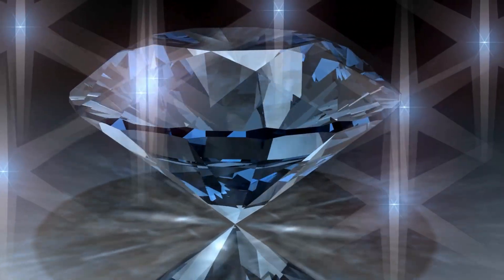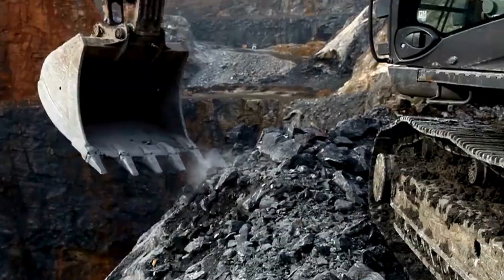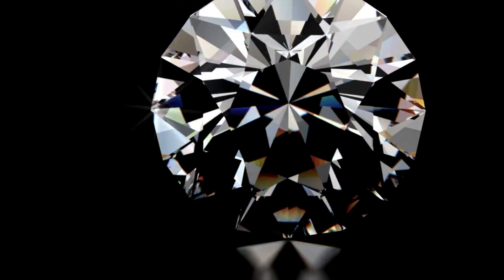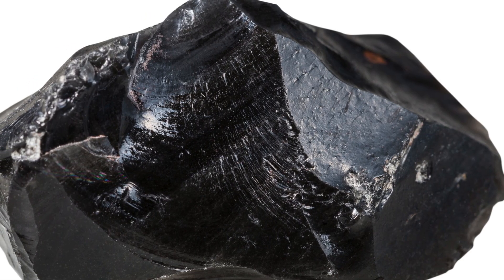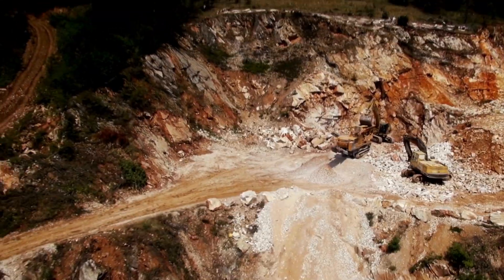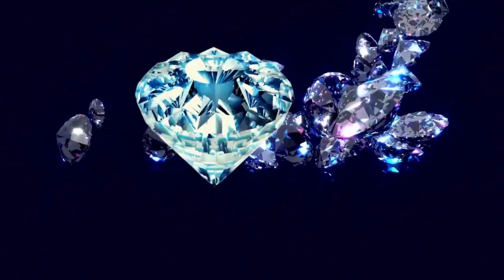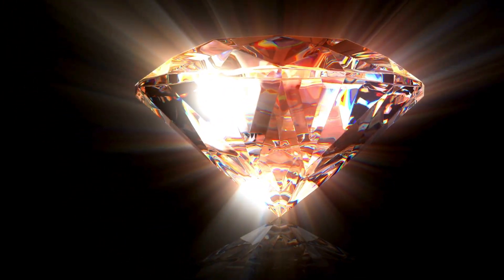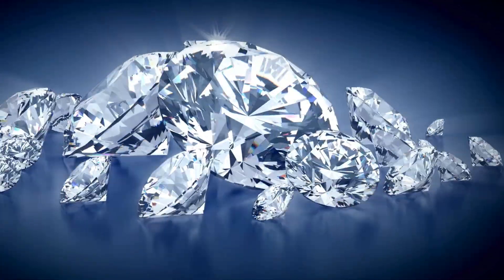✨ 💎The Incredible Journey of Diamonds: From Deep Underground to Sparkling Treasure! ✨💎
Have you ever wondered where diamonds come from and how they are formed? In this fun and educational video for kids, we take you on an exciting adventure deep inside the Earth to uncover the amazing science behind diamonds!

🔍 Learn how diamonds are created under extreme heat and pressure
🌋 Discover how volcanic eruptions bring diamonds to the surface
⛏️ Find out where diamonds are mined and how they are cut and polished
💡 Fun diamond facts that will amaze you!

This fascinating journey will make you appreciate diamonds in a whole new way! Perfect for kids who love science, geology, and learning new things!